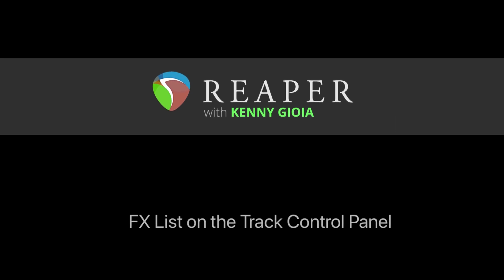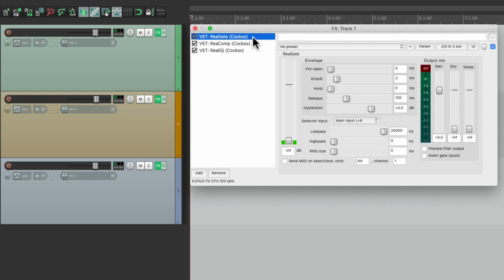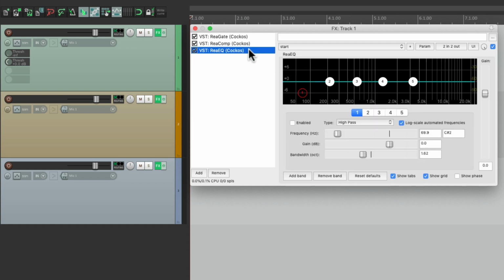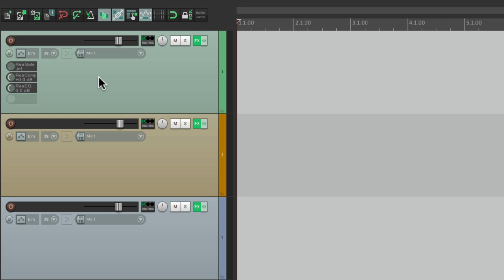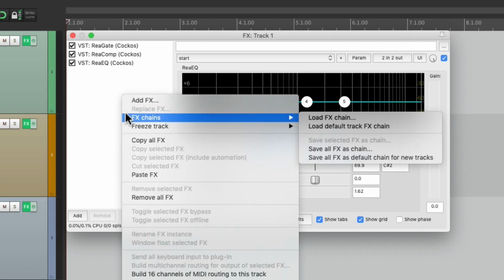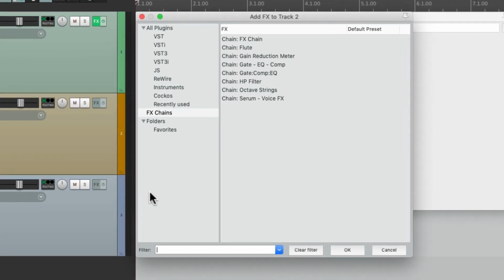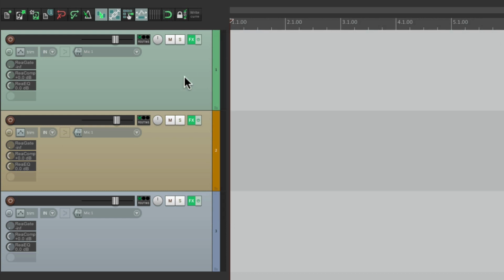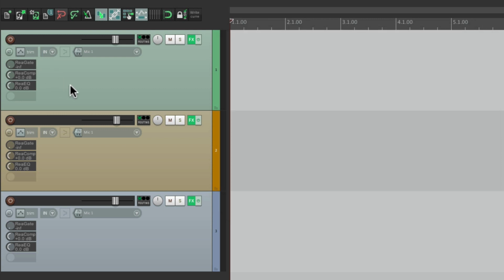FX List on the Track Control Panel in REAPER